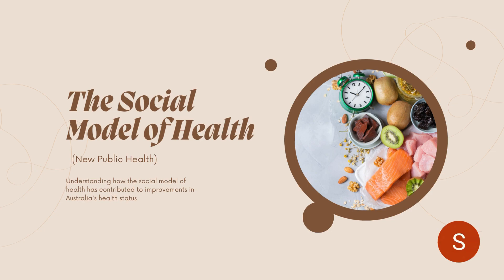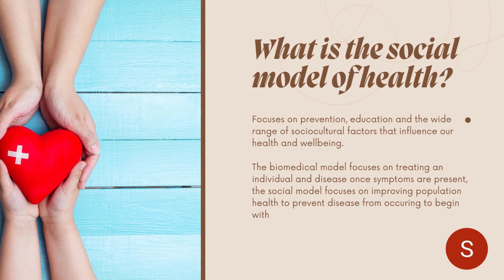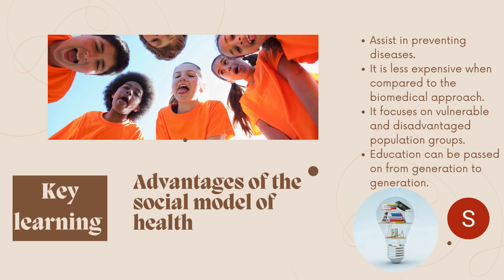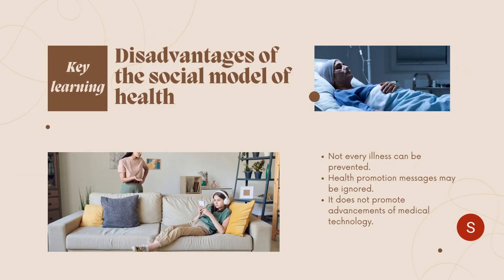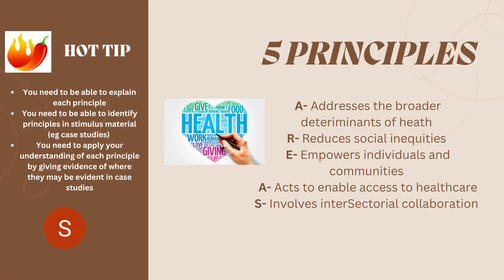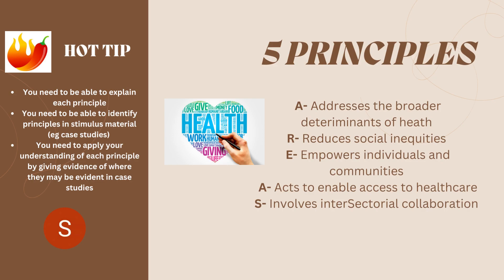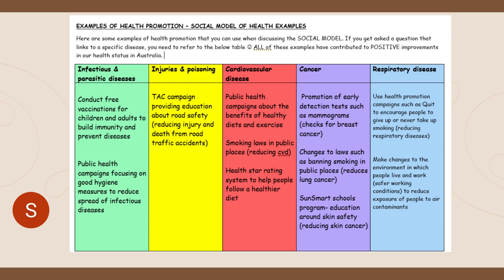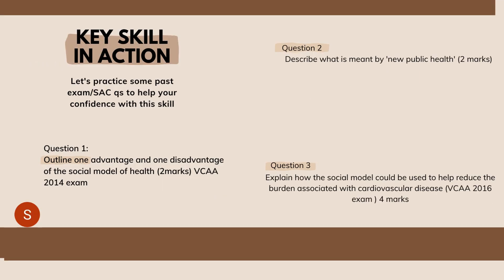VCE HHD: Unit 3- The Social Model of Health (New Public Health)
In this video, you will learn about the social model of health and how it has contributed to improvements in Australia's health status overtime. We will discuss the strengths and limitations of the model, and go in depth into the 5 key principles and how to apply this knowledge when answering SAC questions.  I am happy to answer any questions in the comment section to support you with your learning and understanding of this topic for HHD.